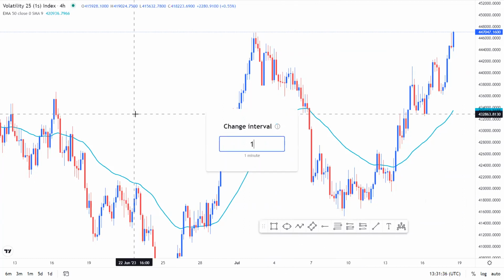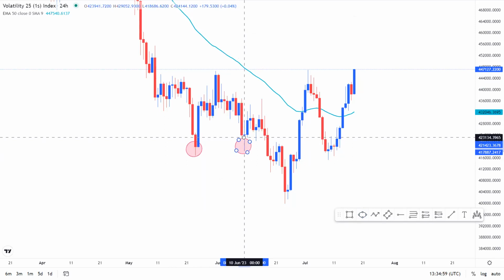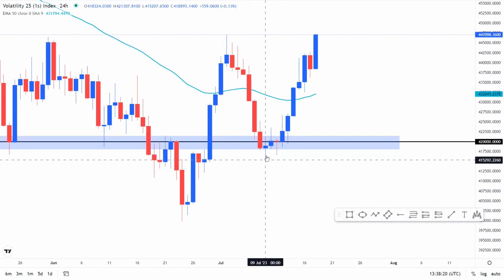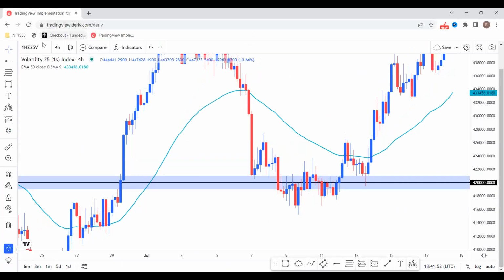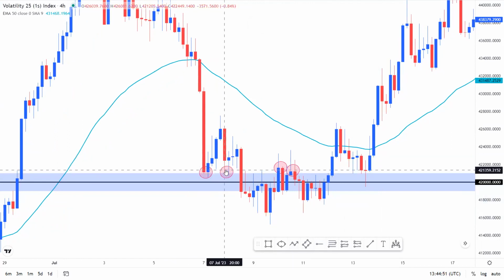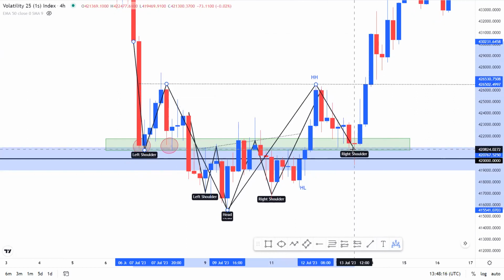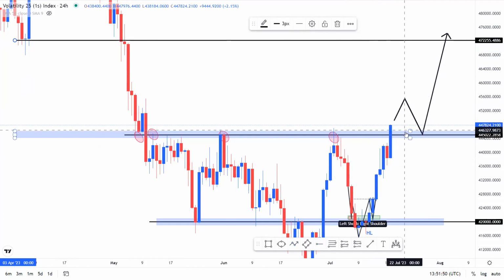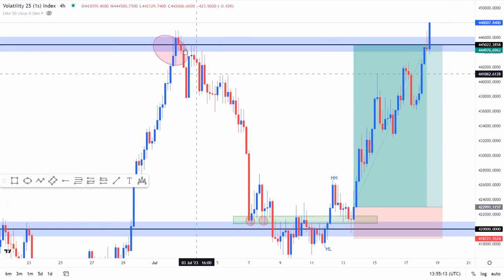Mastering Price Action Trading: A Game-Changing Approach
In this video, we're going to take a look at price action trading - a game-changing approach that can help you make more money in the markets.

Price action trading is a technique that uses charts and indicators to find and follow trends. By using this approach, you can not only make more money in the markets, but you can also improve your trading skills quickly. In this video, we're going to take a look at price action trading and see how it can help you trade smarter and make more money in the markets!